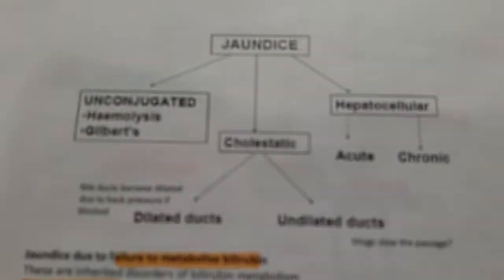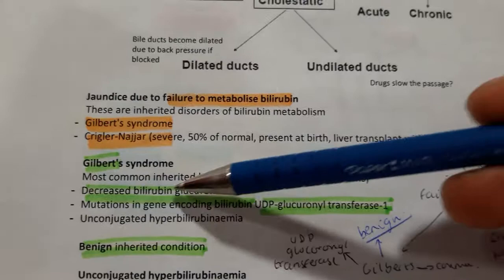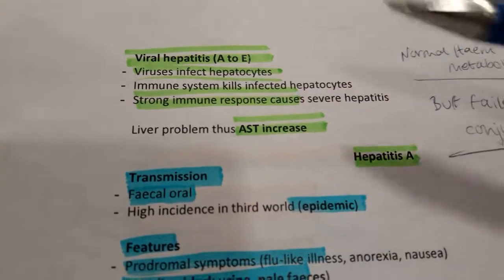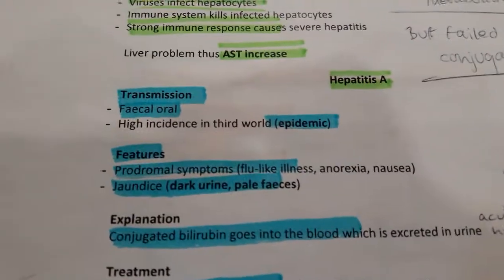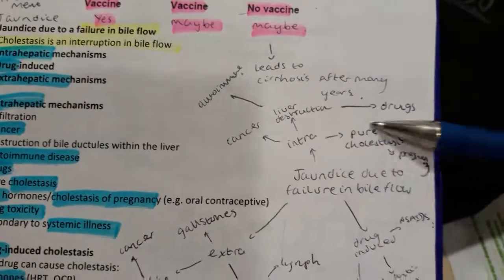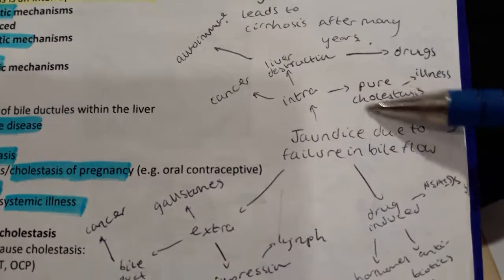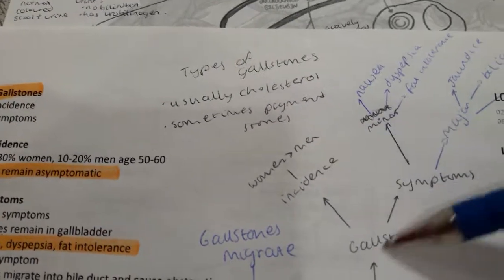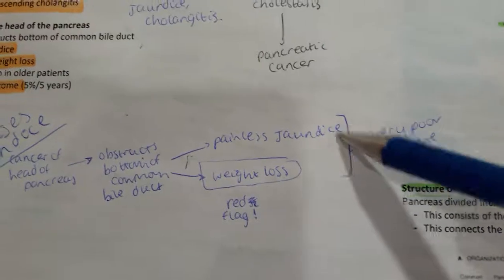Jaundice HS 4.4 summary and practice case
IMPORTANT CLARIFICATION: Jaundice is recognised at 50um, NOT 50 mmol

Practice case

30 year old woman goes to GP suffering from bouts of severe pain in her upper abdomen.
Appears yellowish. Stools like straw and float, difficult to flush. RBC count is normal, levels of
conjugated bilirubin are 5 mmol/L.

Q1: ​What is the reason for her yellowish appearance?
a) Hyperbilirubinaemia
b) Bile salt deposits in the skin and sclera of the eyes
c) Gilbert's syndrome
d) Criggler-Najer syndrome

Q2: ​What’s the origin of this patient’s jaundice?
a) Neonatal
b) Gilbert's
c) Pre-hepatic
d) Post-hepatic

Q3: ​What is the likely cause of the abdominal pain?
a) Pancreatic cancer
b) Gallstones
c) Liver cirrhosis
d) Appendicitis

Q4: ​Why are her stools difficult to flush?
a) Diet contains dense carbohydrates
b) Plumbing failure
c) Steatorrhea
d) Lack of stercobilinogen to lubricate faeces

Q5: ​What is the simplest advice you can give to alleviate symptoms?
a) Reduce the amount of fat in her diet
b) No advice necessary: she ded
c) Increase exercise
d) Increase conjugated bilirubin in diet

Q6: ​Which gut hormone controls contraction of the gallbladder?
a) CCK
b) Histamine
c) Somatostatin
d) Secretin

Q7: ​Gallstones might lead to…?
a) Cholangiocarcinoma
b) Pancreatitis
c) Malnutrition
d) Retrosternal pain

Q8: ​Haemolytic anaemia can also lead to jaundice. Blood tests would reveal…?
a) Elevated AST/ALT
b) Mild rise in ALP/GGT
c) Defect in UDP-glucoronyl transferase
d) Increased levels of unconjugated bilirubin

Q9: ​Can you live without a gallbladder?
a) No
b) Yes

Answers:
1) a
2) d
3) b
4) c
5) a
6) a
7) b
8) d
9) b - Cholecystectomy